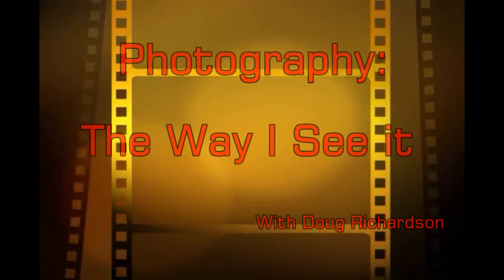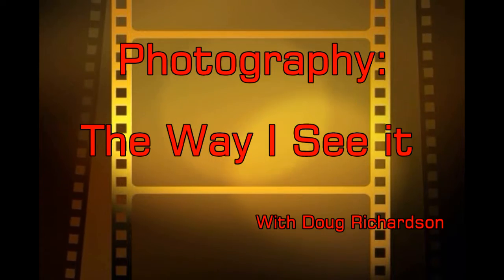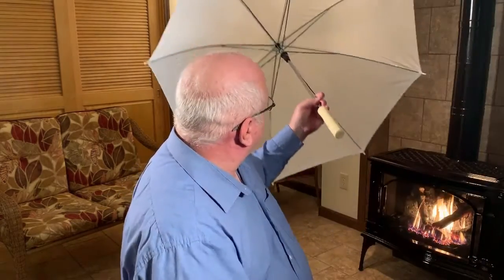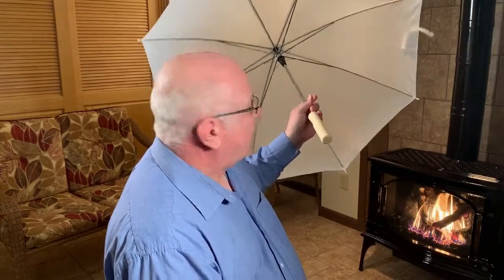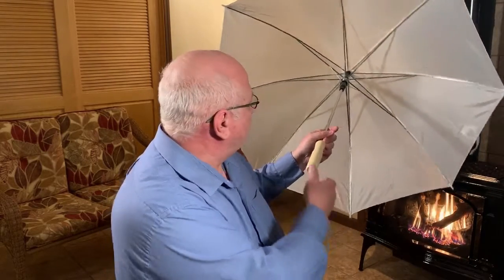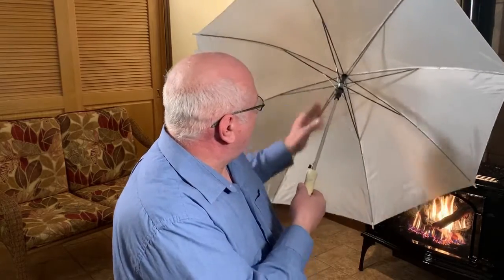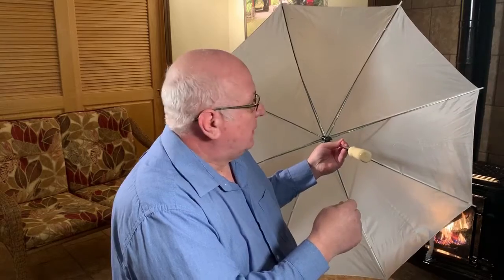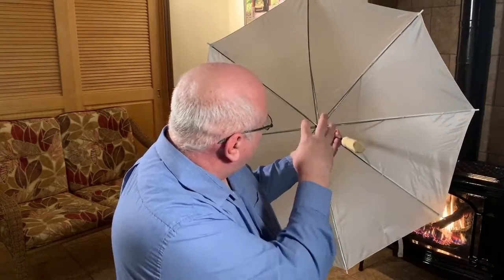Basic Tools for Controlling Light! Umbrellas, Reflectors, Etc., Photography Lighting.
This episode explains a few different Tools for controlling light for the beginning photographer. Search for other Photography videos at photographythewayiseeit .

Bio:
Doug Richardson was a professional photographer for 30 years and has done photography in different categories such as sports action, weddings, high school seniors, studio photography and has covered events in the NFL, MLB, Major College Football, and The PGA just to name a few. He started as a newspaper photographer in Eastern Ohio.
Doug was awarded for his Sports photography by the Associated Press Society of Ohio in the late 80’s for his senior photography by Senior Photographers International in Daytona Beach, Florida in 2006.